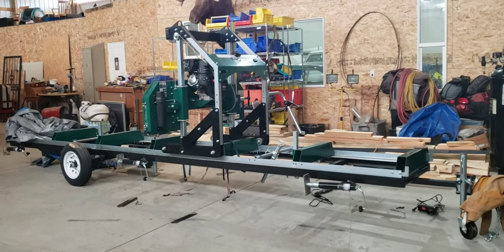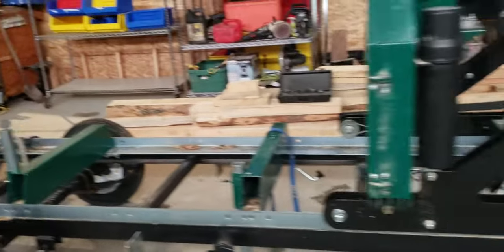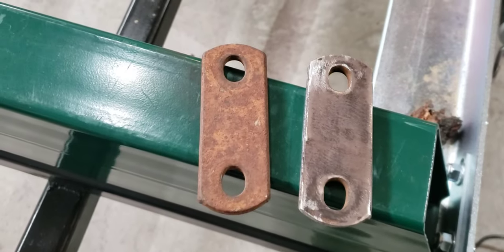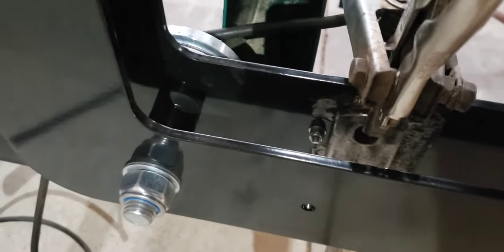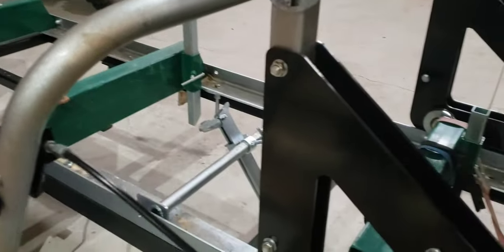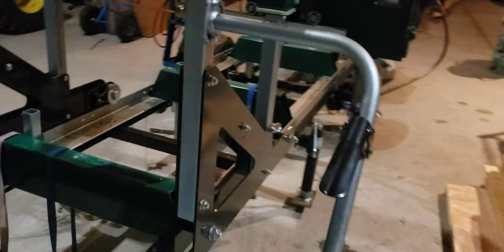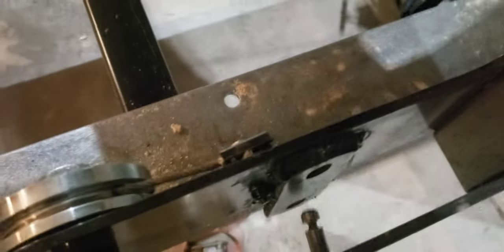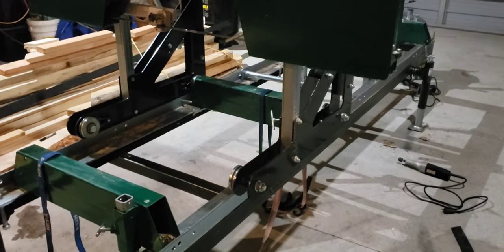Woodland Mills HM126 sawmill- homemade trailer sawhead lockdown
I built a custom trailer for my Woodland Mills HM126 sawmill.  This video shows how I lock the sawhead from moving during transport.